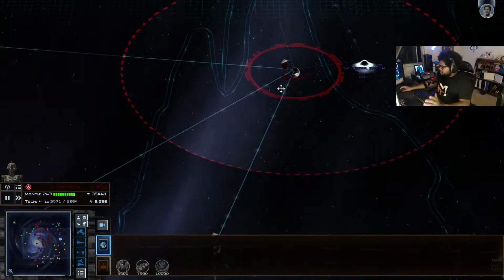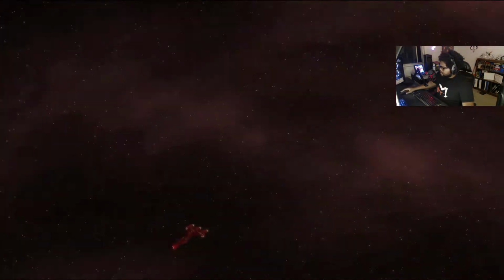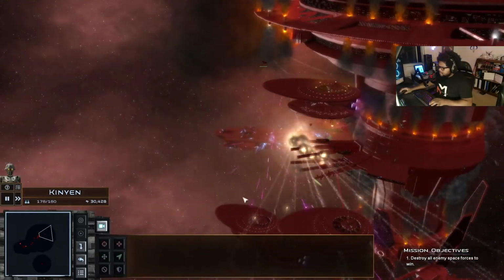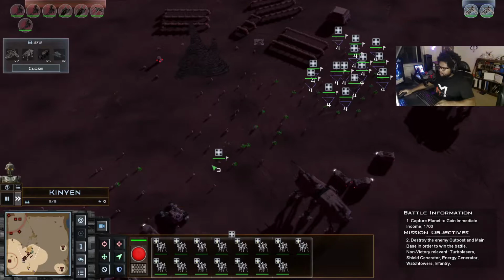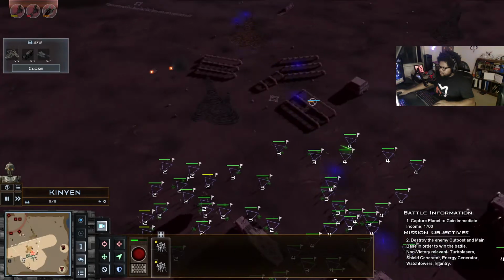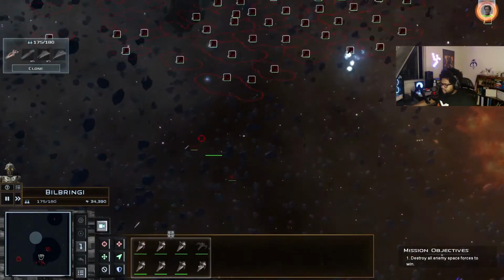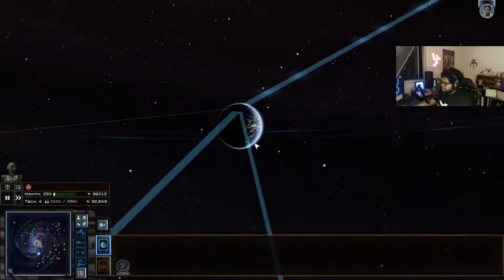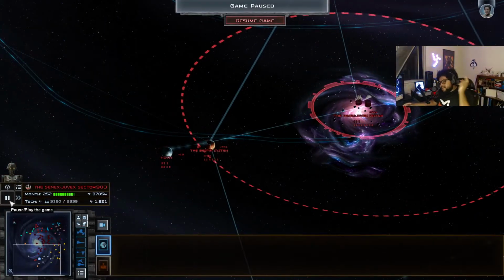I Fought 1000 B-Wings With 1000 V-Wings & This Happened| Empire At War: Remake CLONE WARS SUBMOD#12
Be sure to catch all of the action from Call of Duty To Destiny, to random other games on my twitch channel